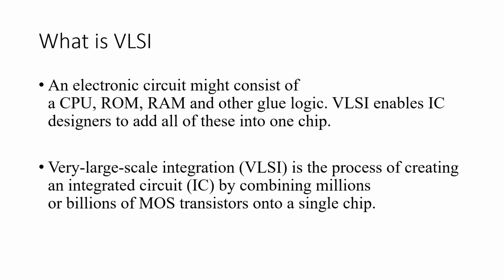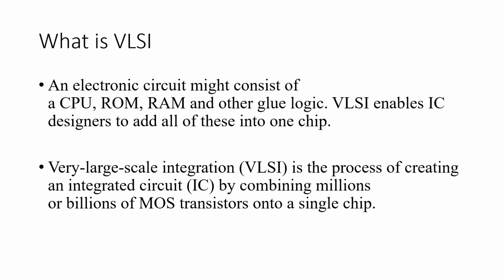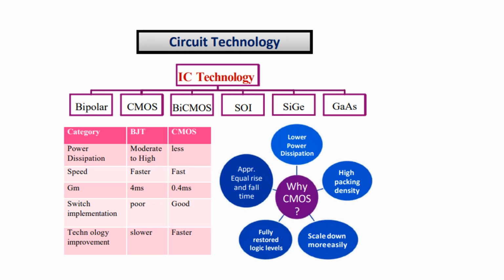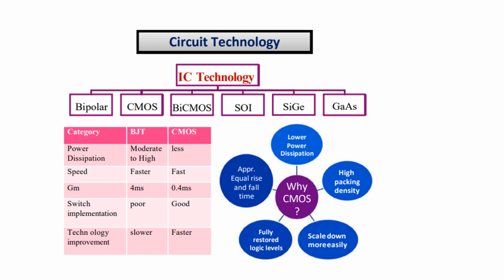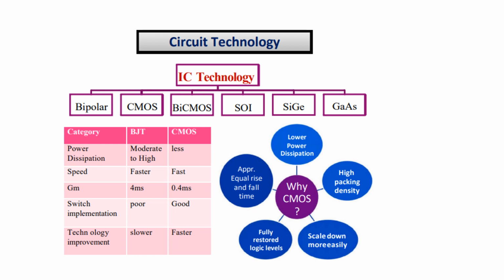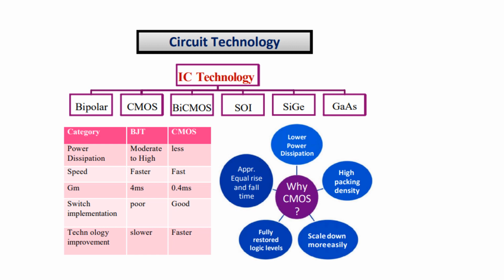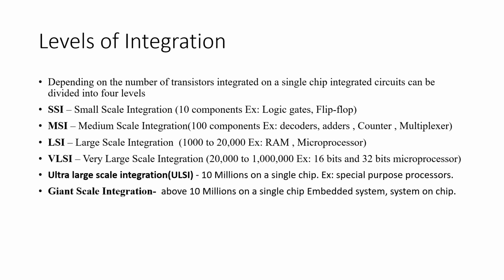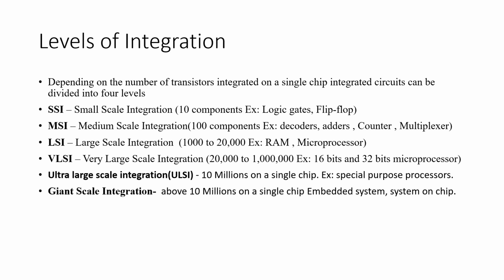21EC63_VLSI Design and Testing_Introduction to VLSI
This Video is about Introduction to VLSI Technology and different Levels of Integration.